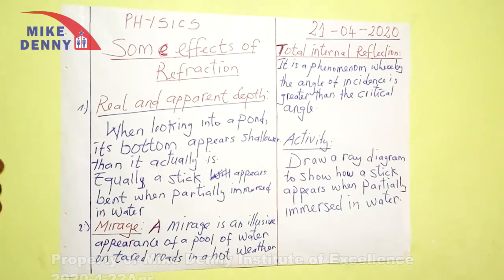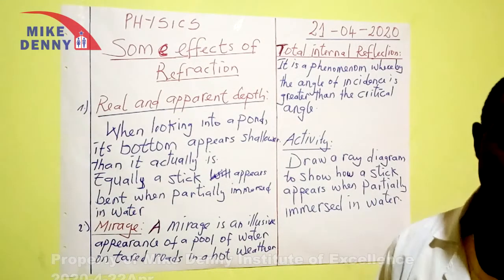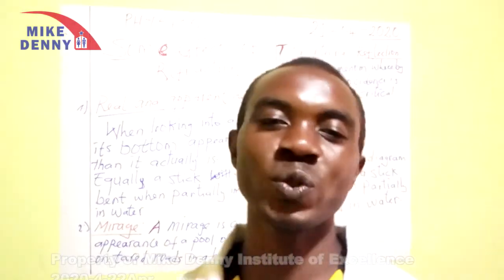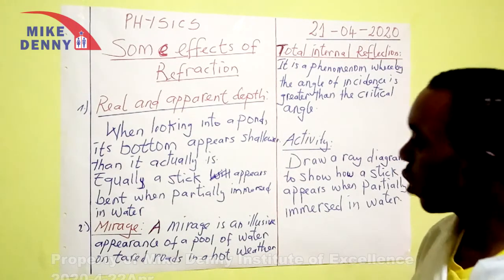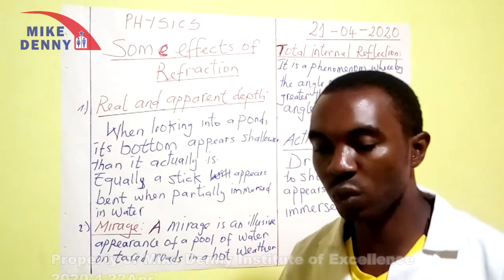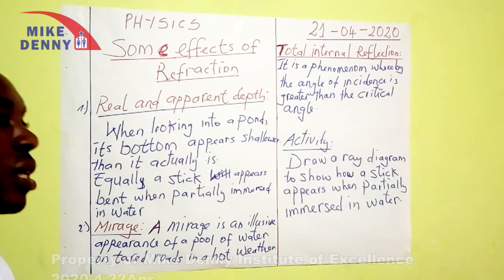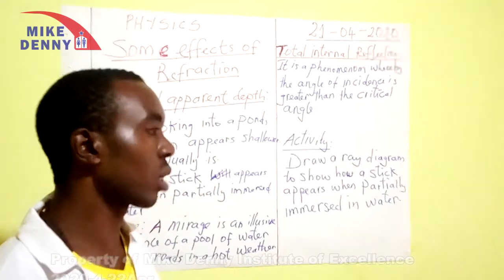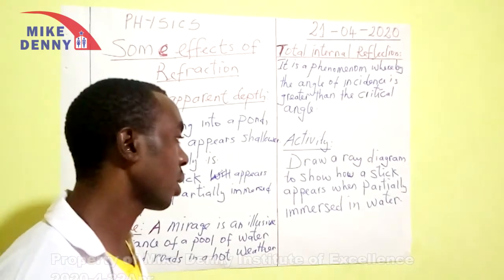f3 physics chapter 6 module 3 optics unit 2 application of refraction 21042020